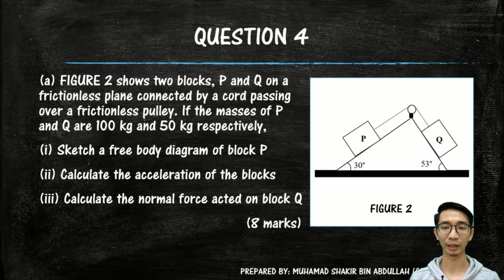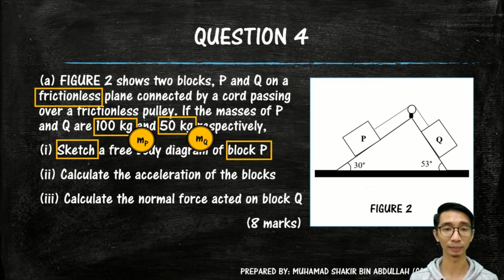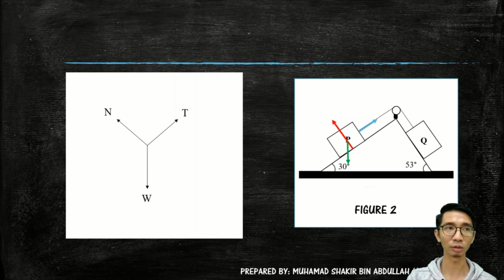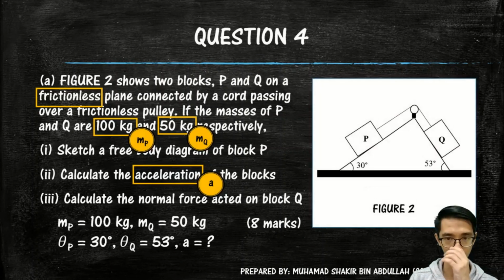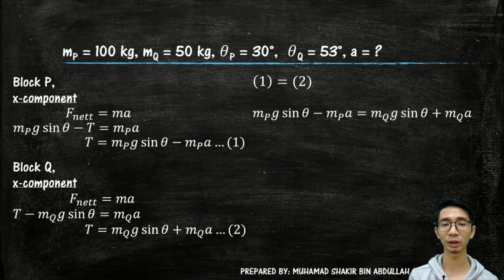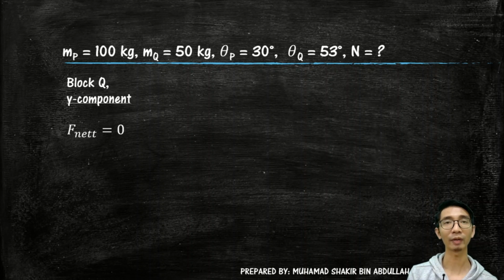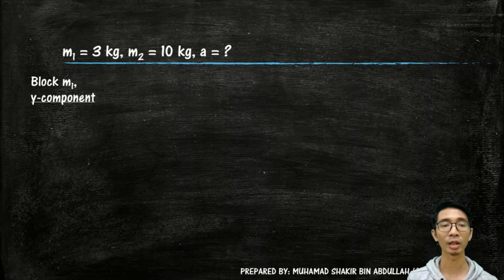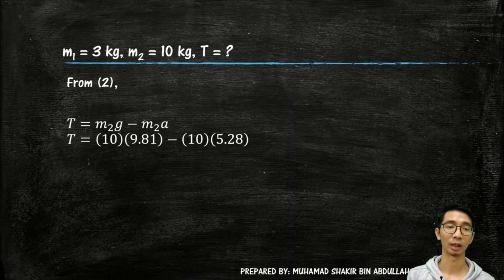Physics Brain Exercise: Question 4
Assalamualaikum dan salam sejahtera, video ini merupakan perbincangan berkenaan soalan latihan bagi kursus Fizik khusus buat pelajar Program Matrikulasi Sistem Empat Semester. Semoga perkongsian ini mampu memberi manfaat kepada para pelajar.